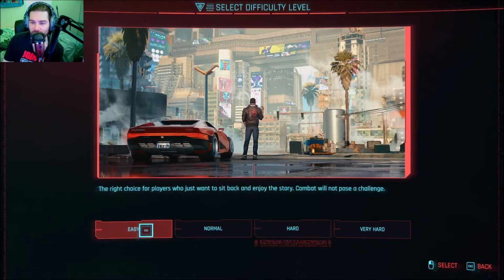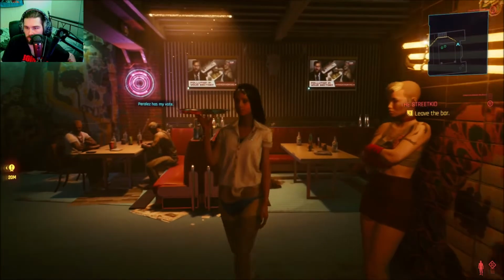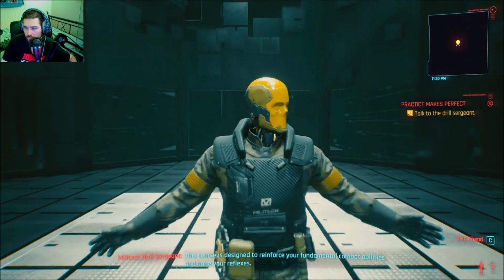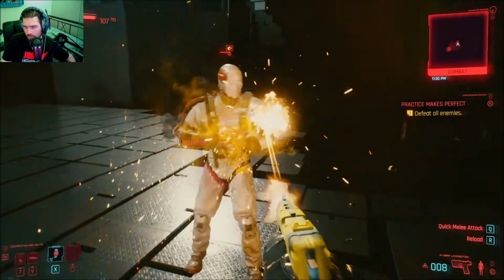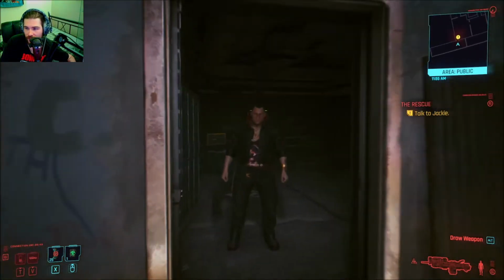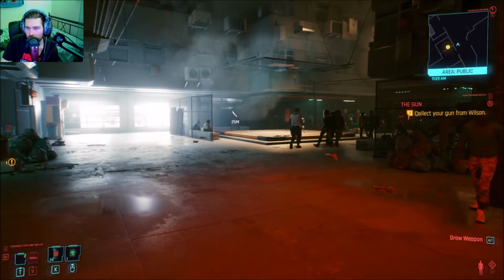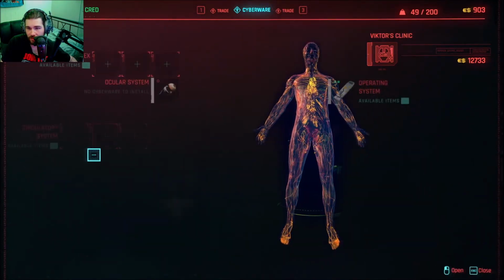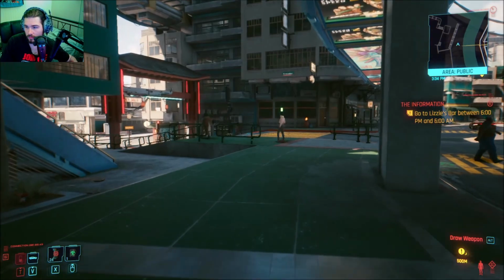TEXTURE FAILURE - Cyberpunk 2077 Prologue Gameplay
V start's his journey in night city while I race around a glitch nightmare